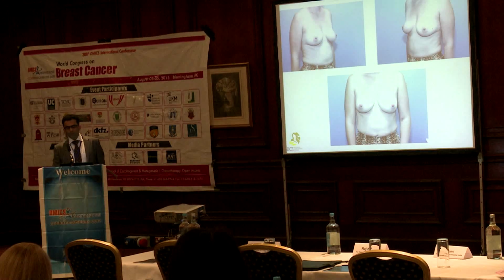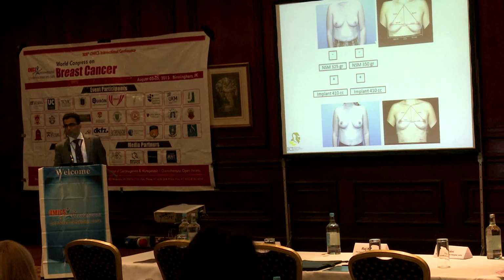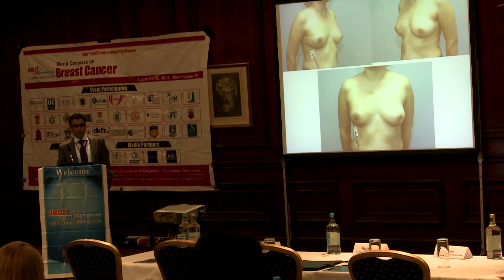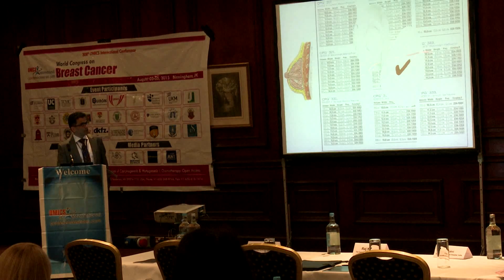Farid Meybodi | Australia | Breast Cancer 2015 | Conferenceseries LLC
World Congress on Breast Cancer August 03-05, 2015 Birmingham, UK

Use of 3D photography to measure breast volume prior to breast reconstruction.